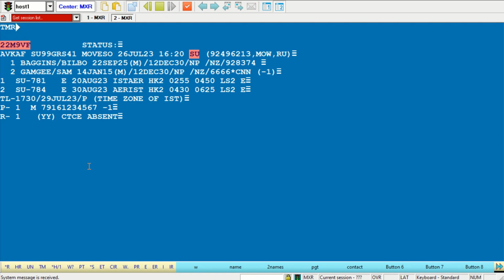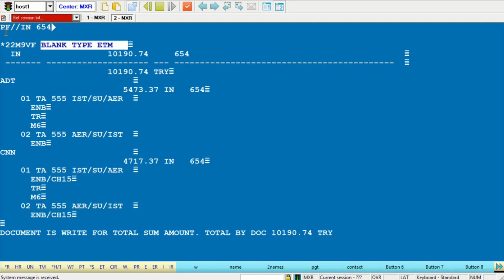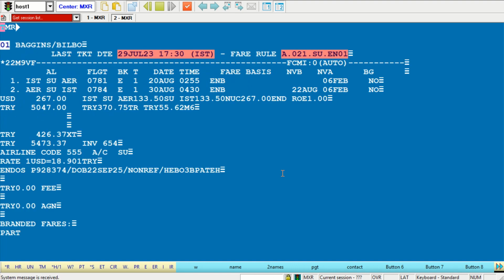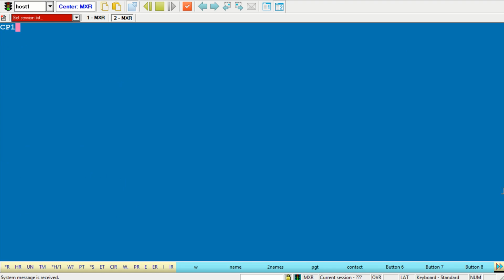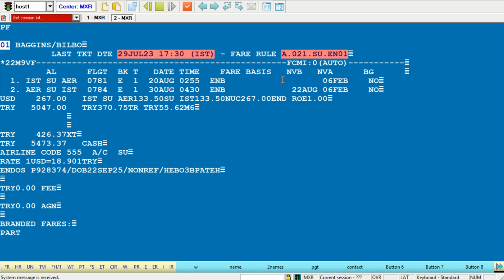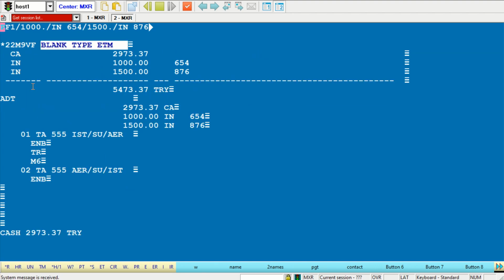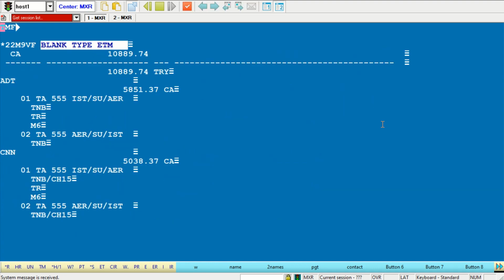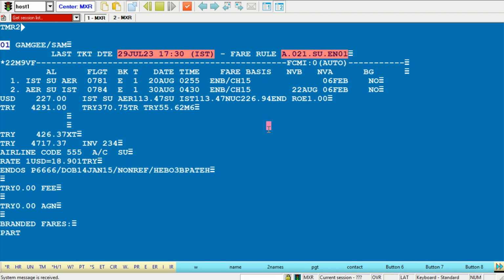9 PF_form of payment